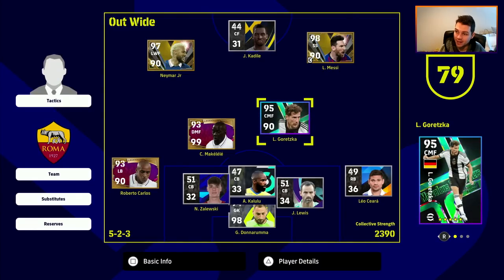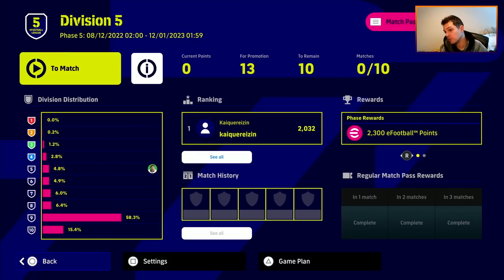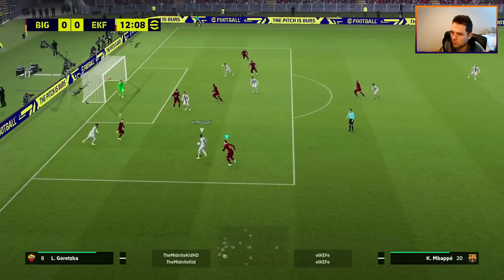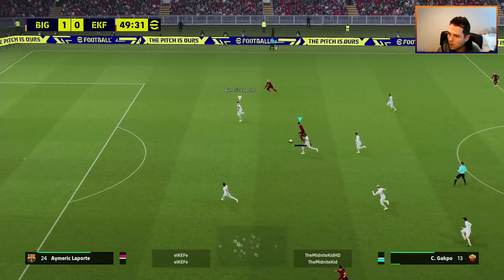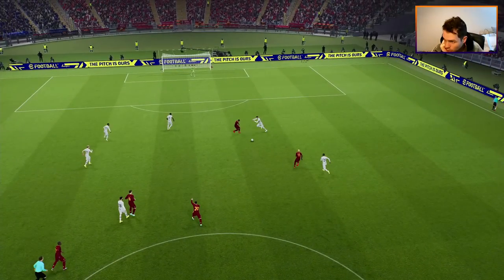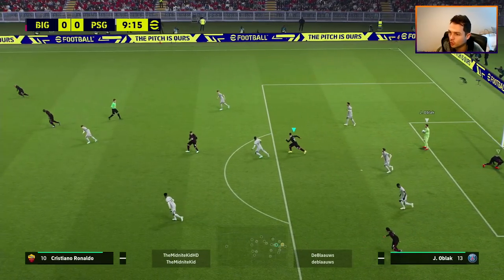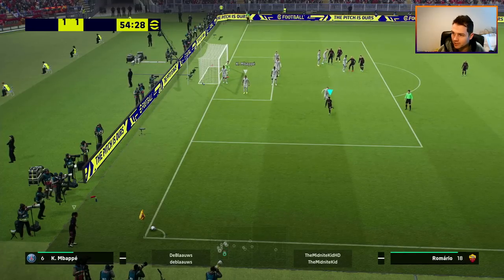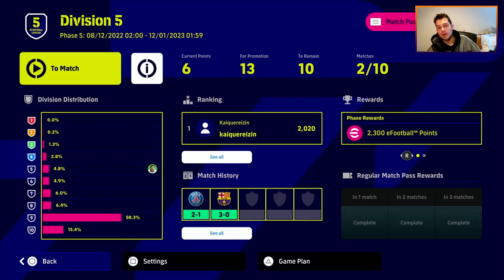eFootball 2023 | Dream Team - CRAZY stuff is happening - EP 53